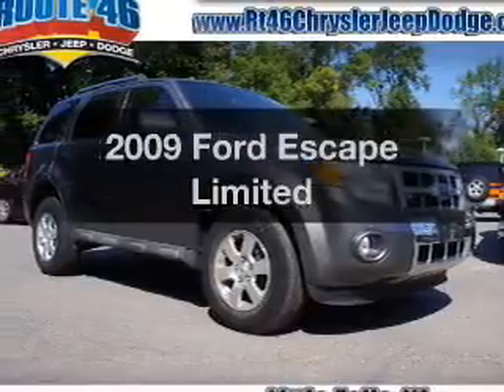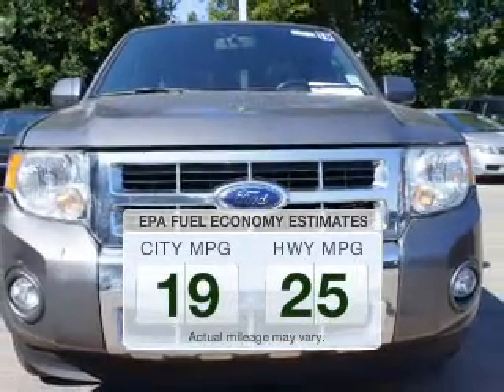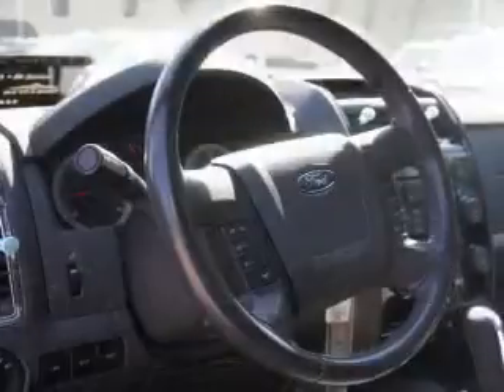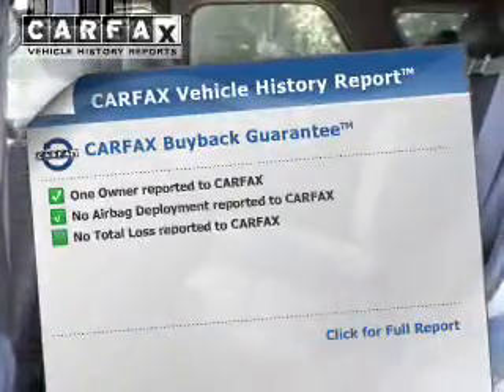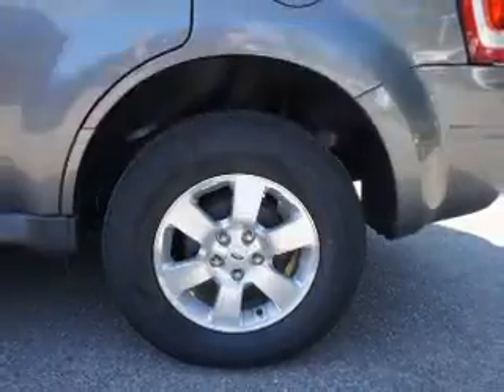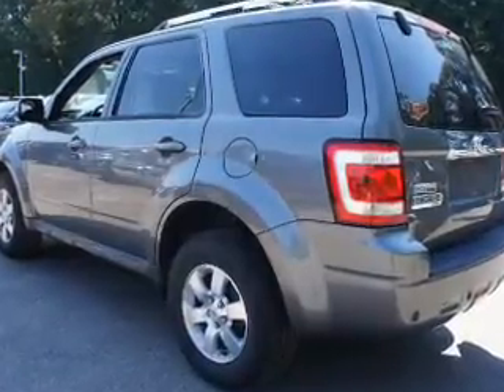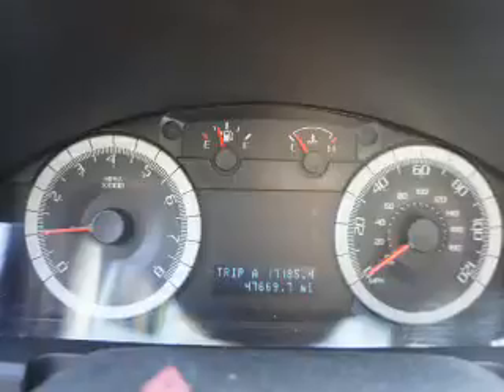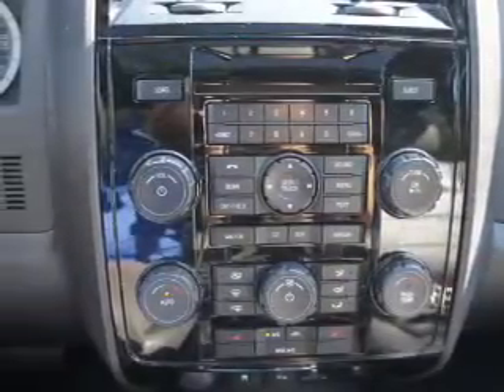2009 Ford Escape - Little Falls NJ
Year: 2009
Make: Ford
Model: Escape
Trim: Limited
Engine: 2.5 liter inline 4 cylinder 16 valve
Transmission: 6-Speed Automatic
Color: Sterling Gray Clearcoat Metallic
Mileage: 47669
Address: